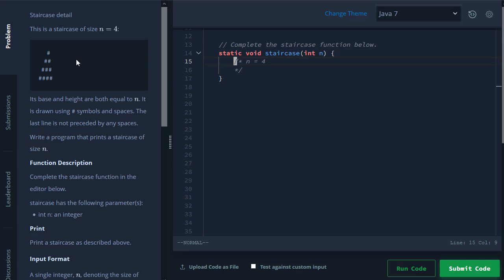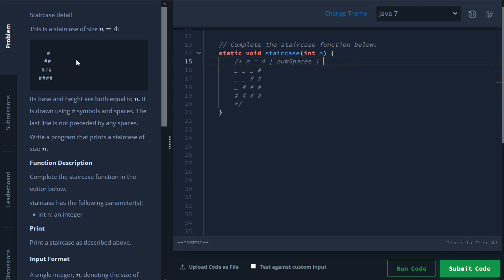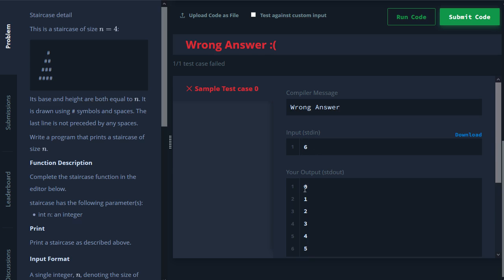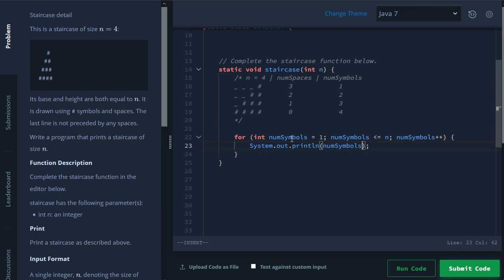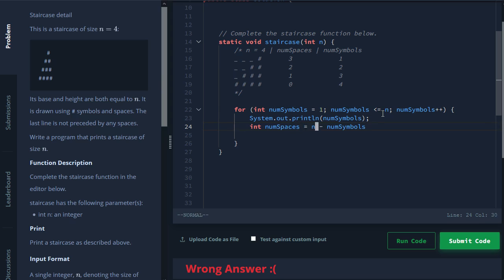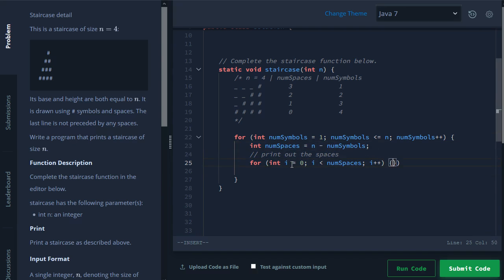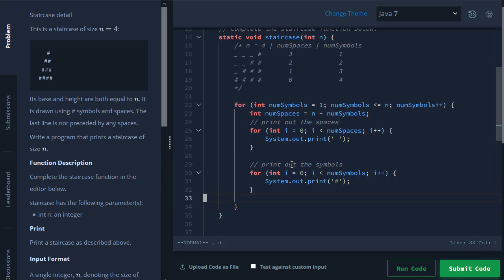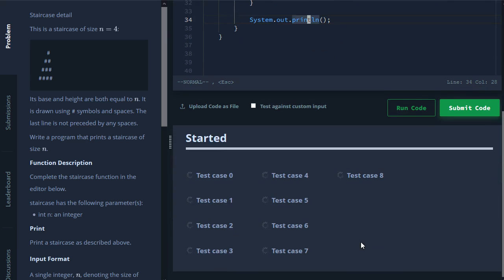Staircase - HackerRank Solution (Java)